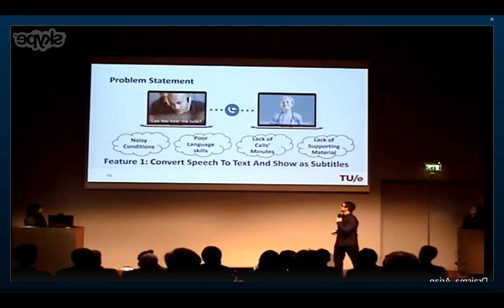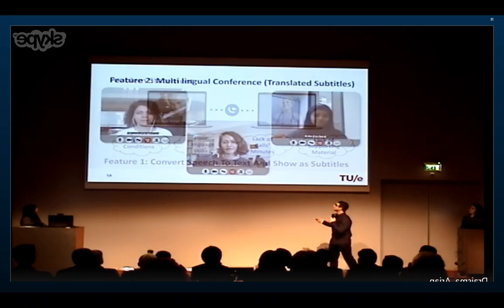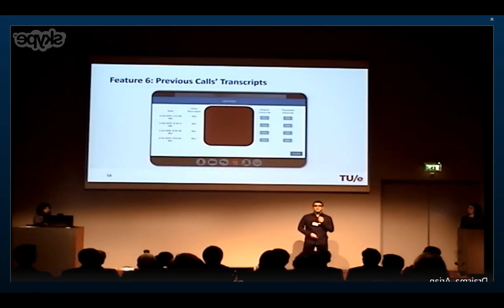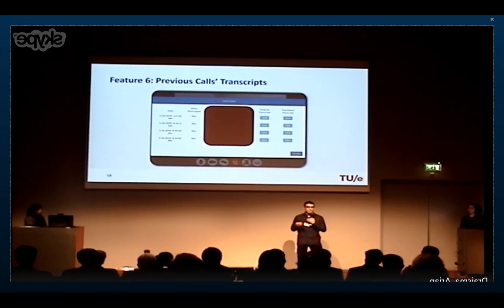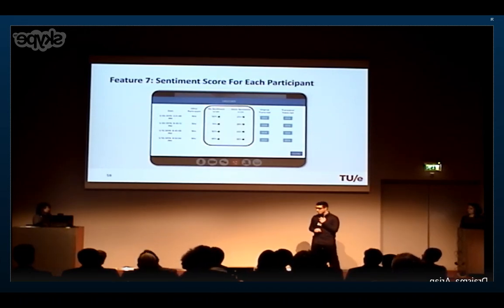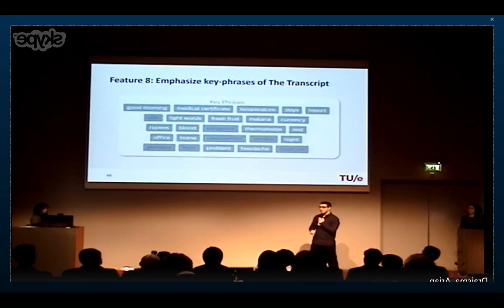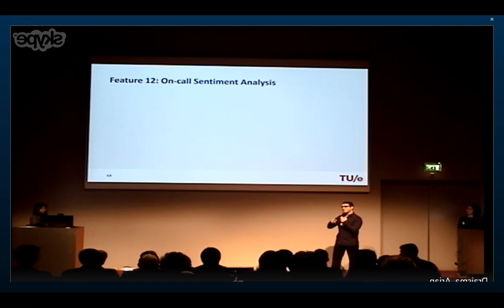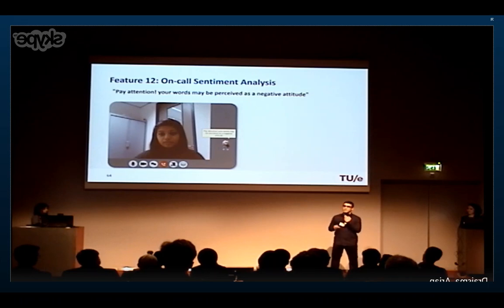[Philips Research & TU/e] Using speech AI over remote communication in Healthcare project.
This project was completed with Philips Research, Eindhoven, one of 3 projects in "using AI over RC in healthcare".